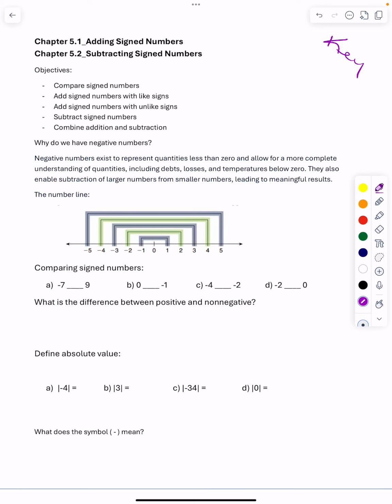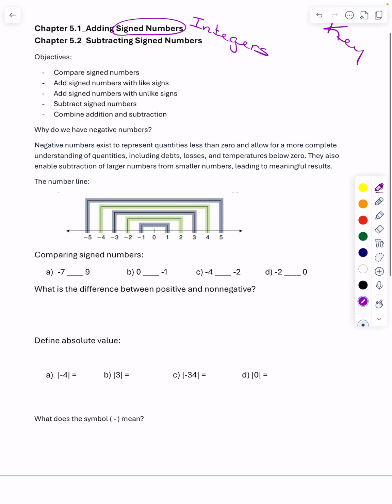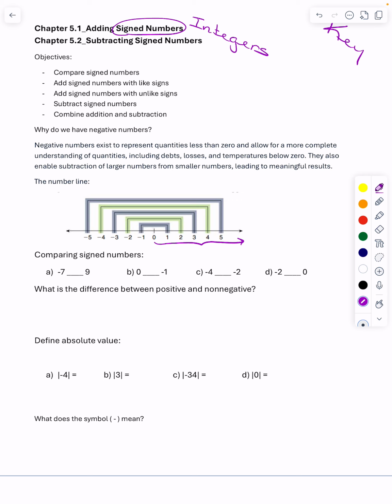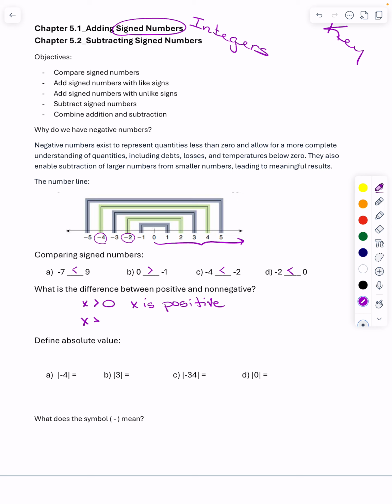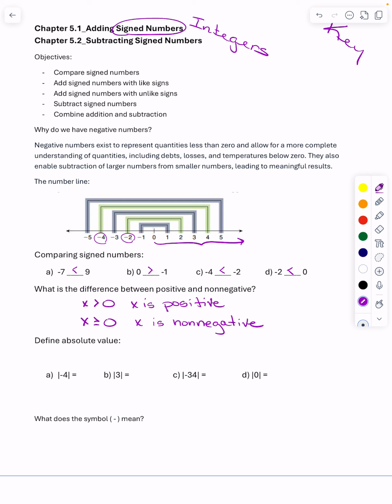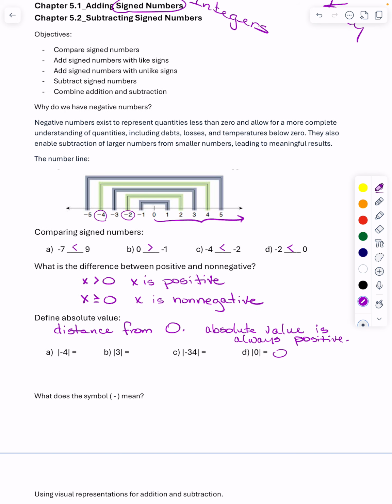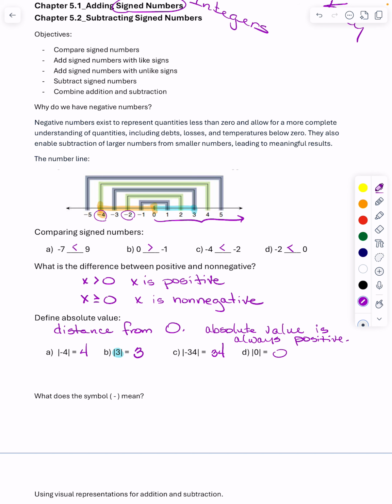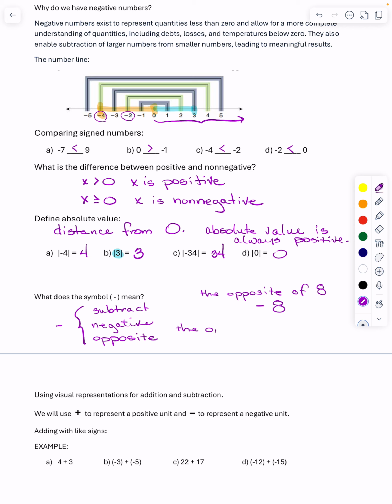Chapter 5 1 5 2 page 1